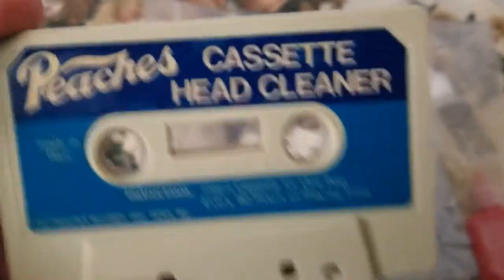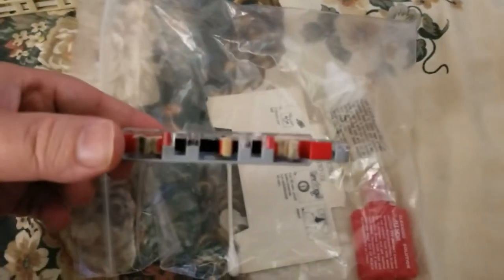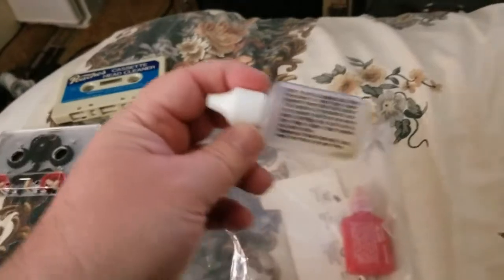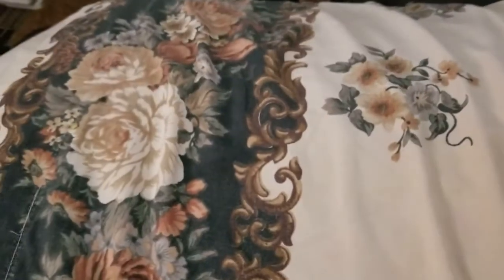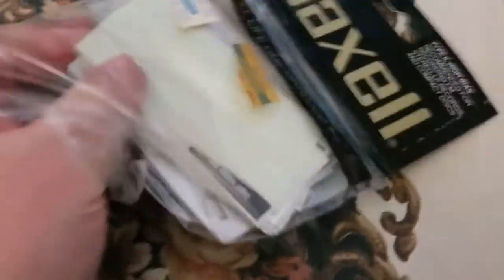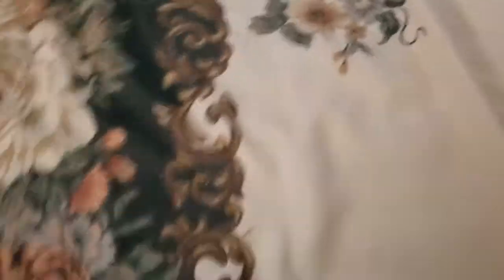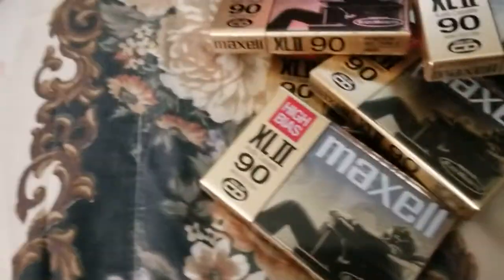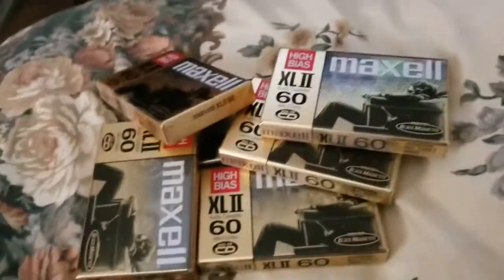Long-winded Garage Sale Cassette Score